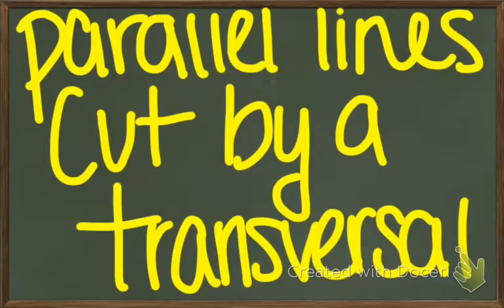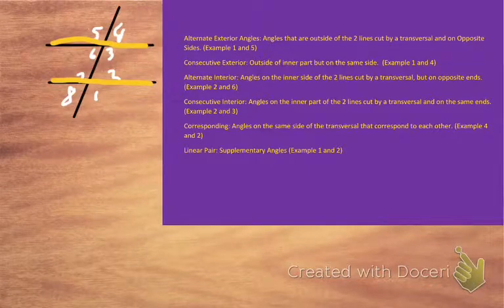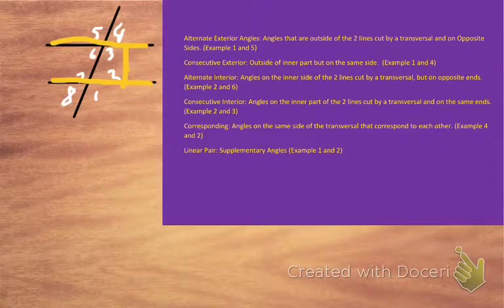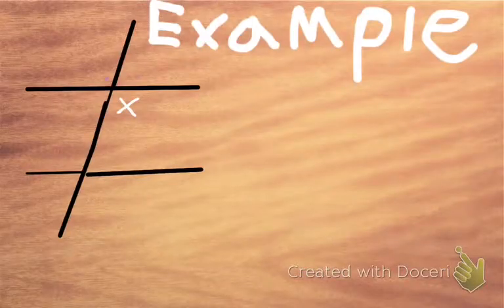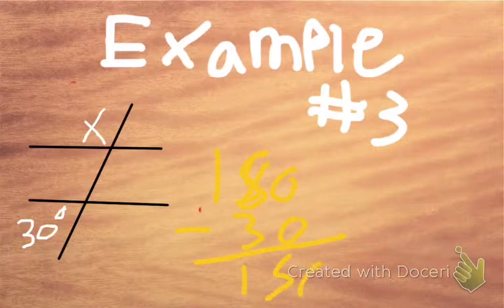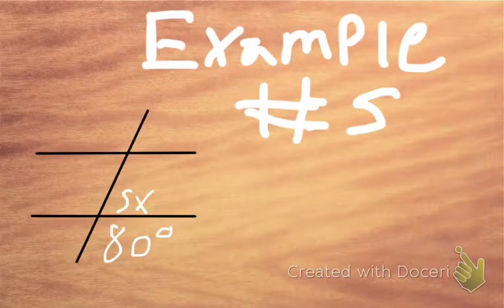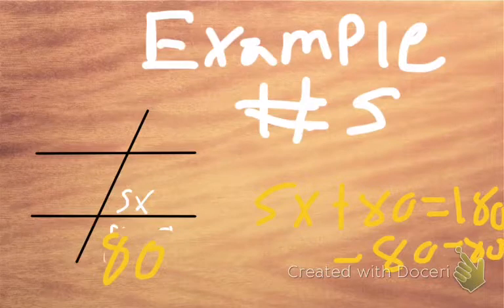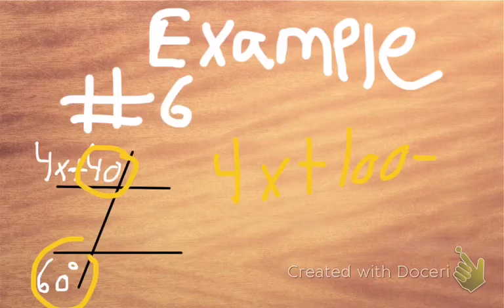parallel lines cut by transversal